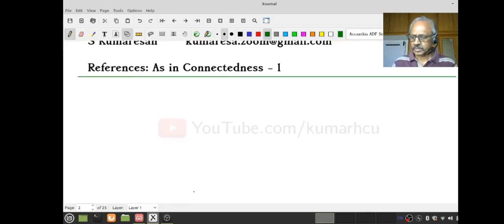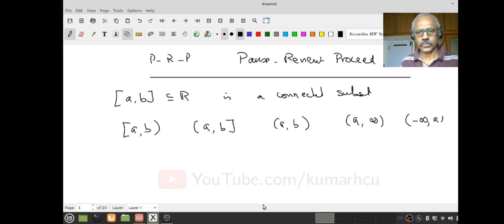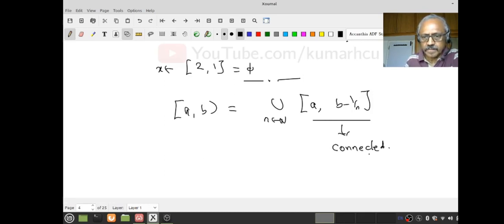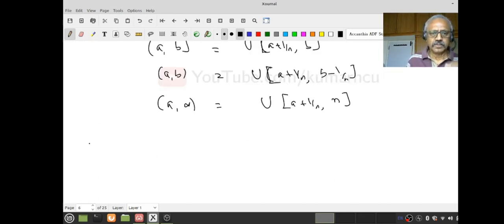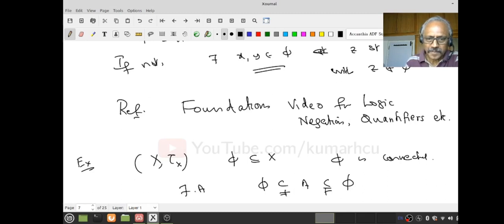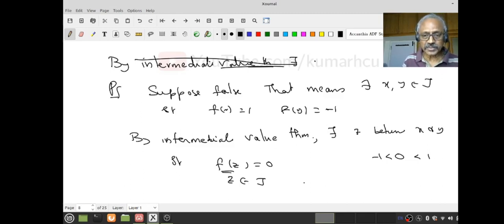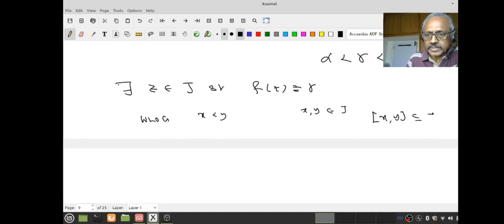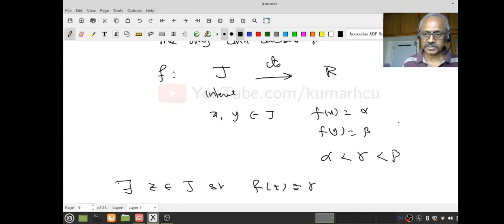Connectedness 5 (Topology)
We prove that a subset of R is connected iff it is an interval. We also point out the subtle umbilical-cord connection (pun intended!) between the connectedness [a,b] and the intermediate value theorem.
0:00 Introduction
0:46 Brief description about this session
2:00 Important Characterization of Connectedness
3:09 Theorem: X is connected iff every continuous function f from X to discrete space is constant
6:29 Proof of [a,b) is connected
14:55 Idea for other type of intervals
15:43 Final Grand Result: A Subset of R with usual Topology is connected iff it is an interval
19:54 Connected subset of R & Intermediate value of Theorem in Real Analysis
24:20 Topologist version of the above concept
31:17 Summary